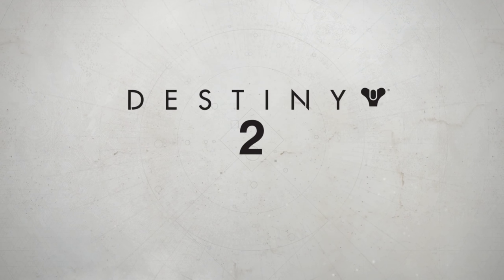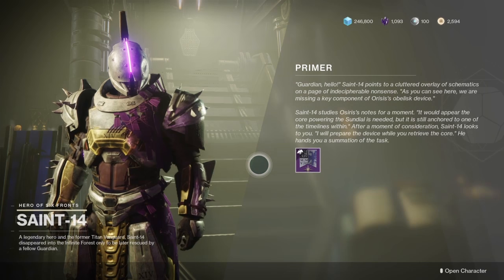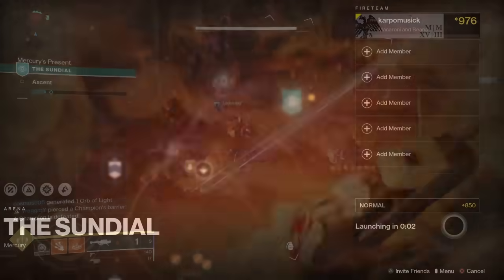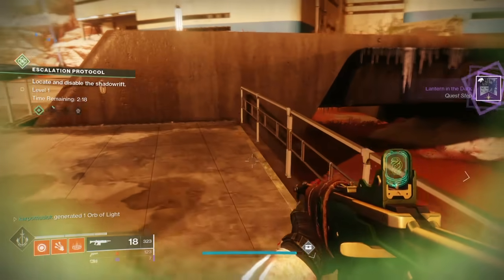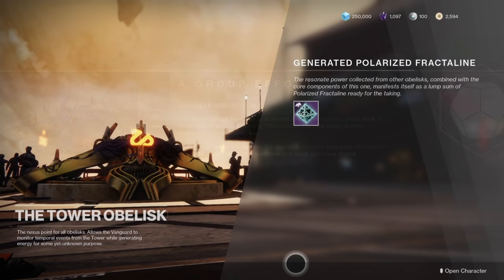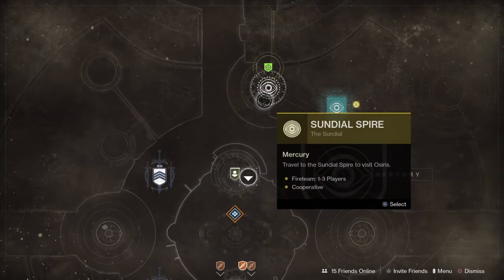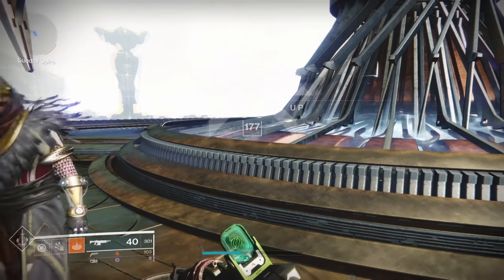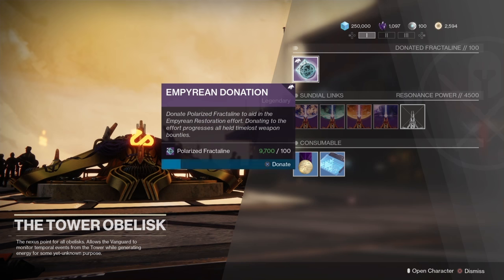Destiny 2: BRIGHT FUTURE | Empyrean Foundation! FULL QUEST GUIDE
Today I'll Be Showing You A Full Quest Guide to the Bright Future Saint 14 Quest Line in The Season Of Dawn.